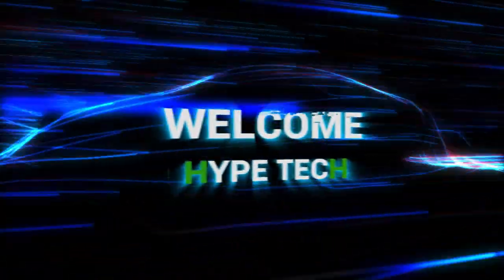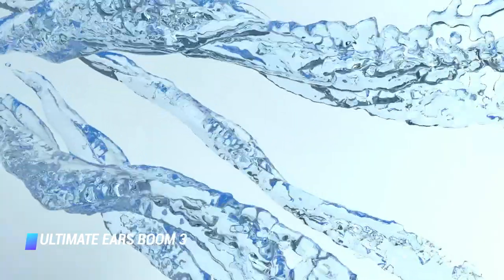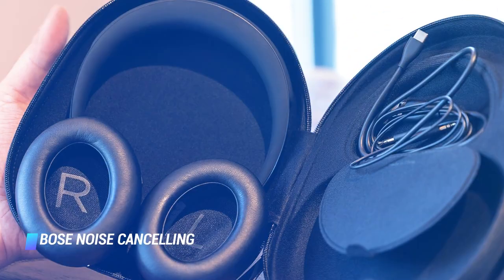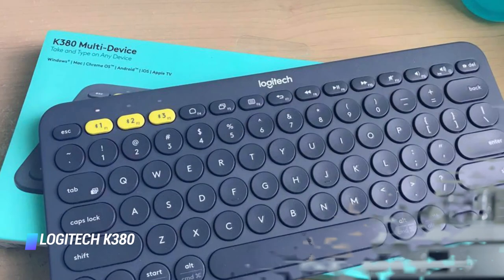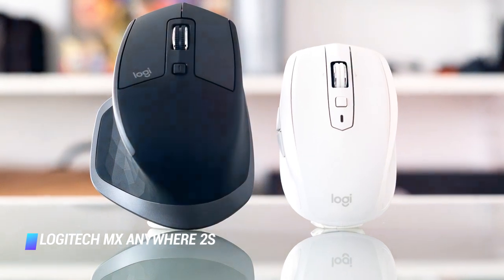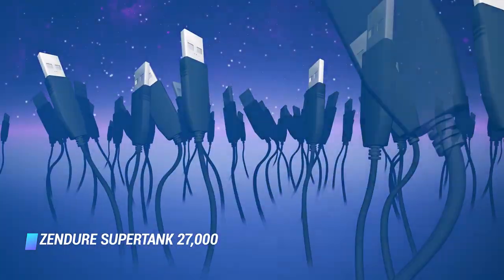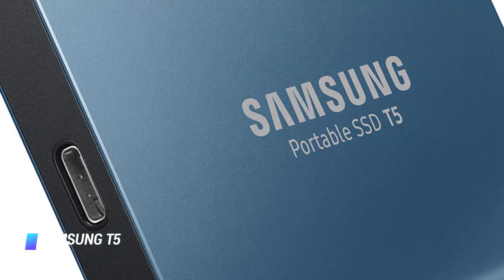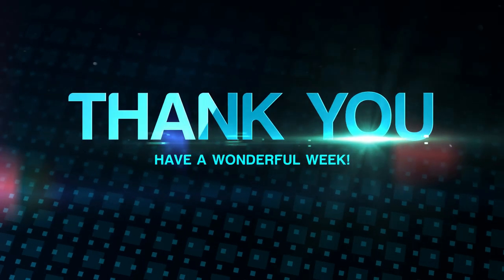Best Laptop Accessories in 2024 - How to Find Essential Laptop Acessories?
Top 10 Best Laptop Accessories
✨ Ultimate Ears Boom 3
✨ Bose Noise Cancelling Headphones 700
✨ Anker PowerPort Atom PD 4
✨ Logitech K380
✨ Peak Design Everyday Backpack
✨ Logitech MX Anywhere 2S Wireless Mouse
✨ Zendure SuperTank 27,000mAh External Battery
✨ TCL Socl300 in-Ear Earbuds Wired Noise Isolating
✨ Samsung T5 Portable SSD
✨ LapGear Home Office Lap Desk

▬▬▬▬▬▬▬▬▬▬▬▬▬ INFOS ▬▬▬▬▬▬▬▬▬▬▬▬▬